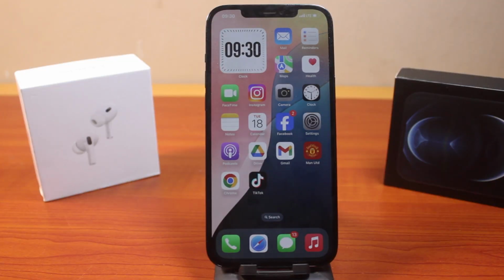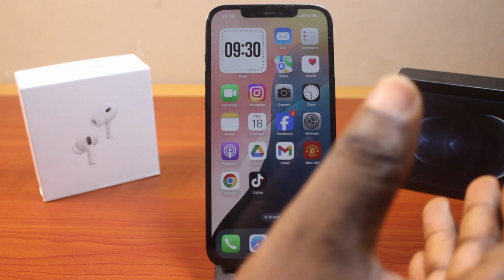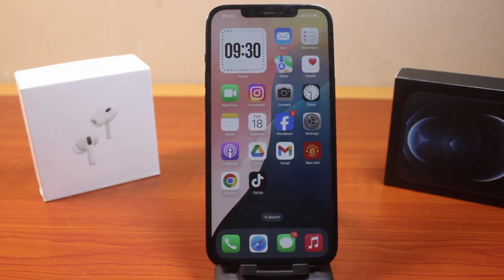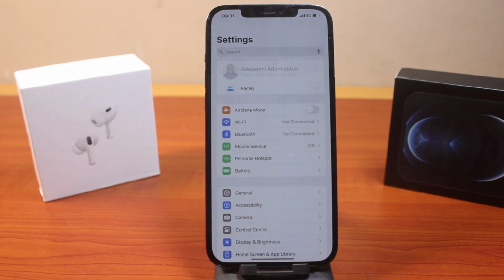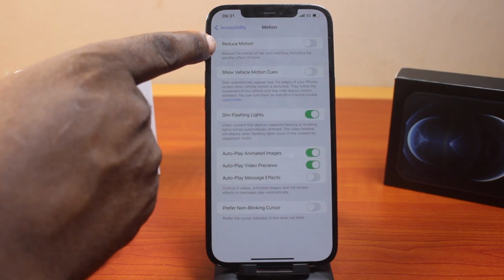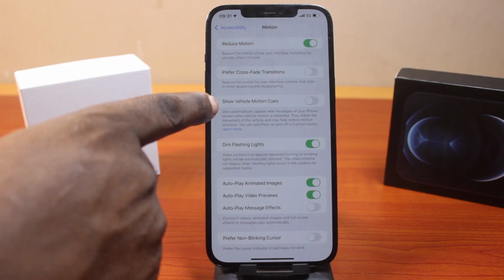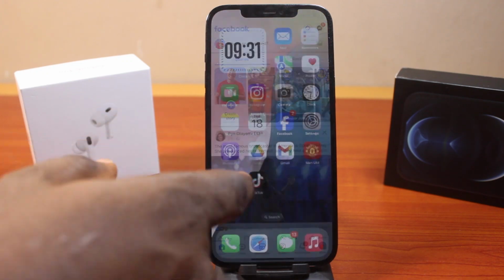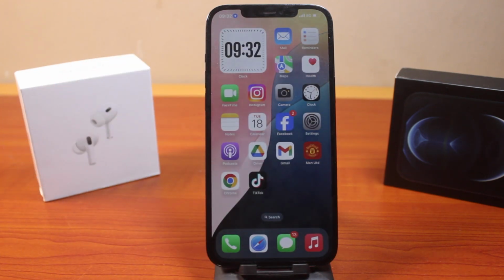iOS 18: How to Make iPhone Apps Open Faster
Here in this video, you will learn how to make your iPhone run faster by increase the speed of the phone via reduce motion option. iphone iphonetipsandtricks iphone#ios18